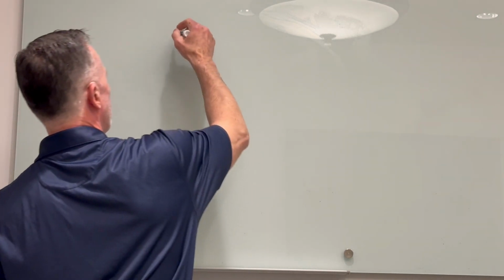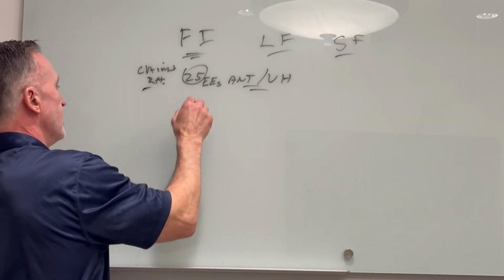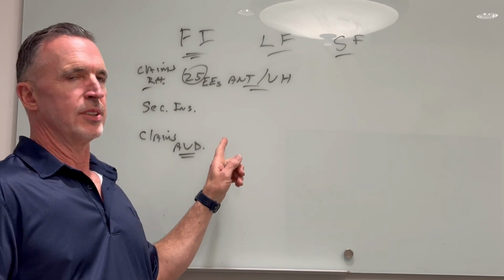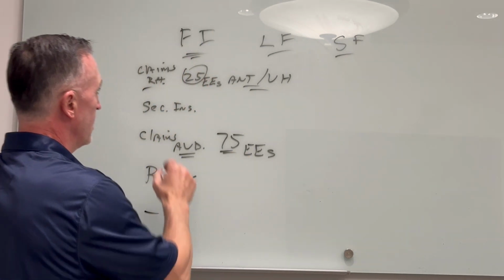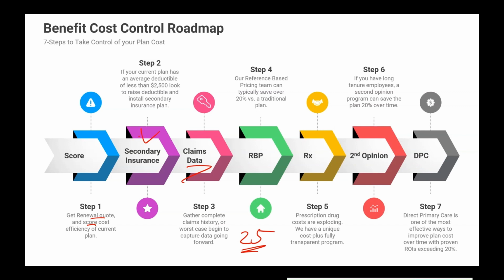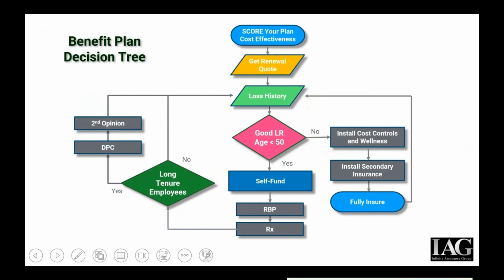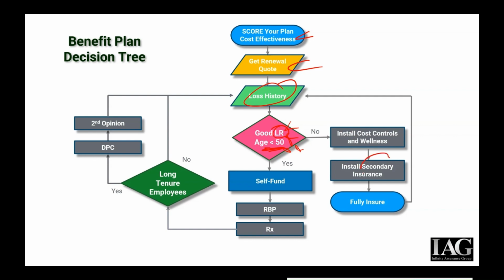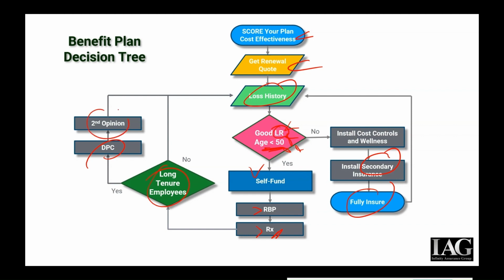Group Health Insurance - Step 1 - Identify and Eliminate Fraud and Waste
Roadmap to identifying and eliminating fraud and waste in your group health insurance plan. Step 1.